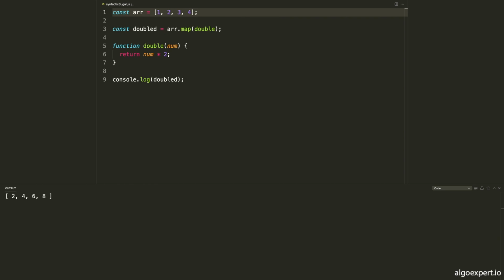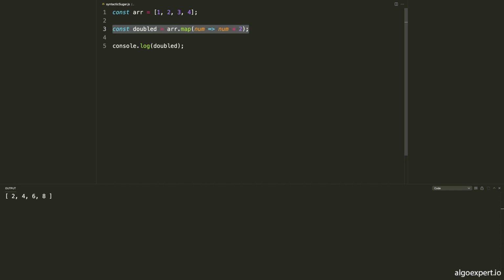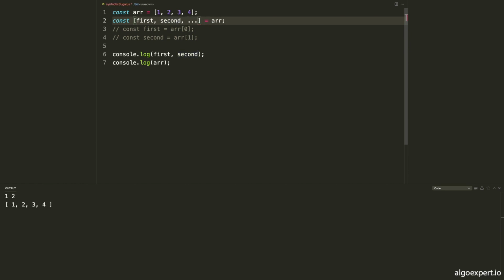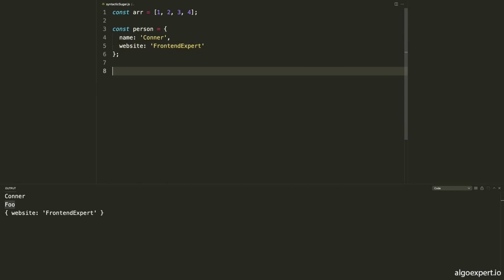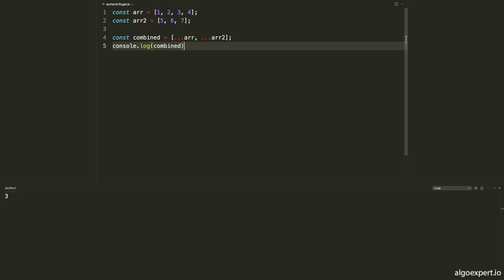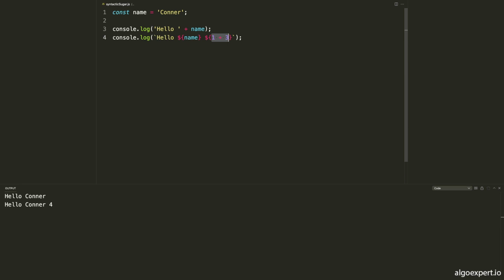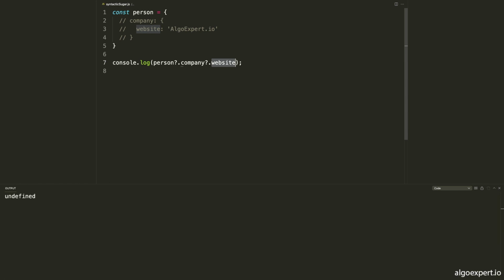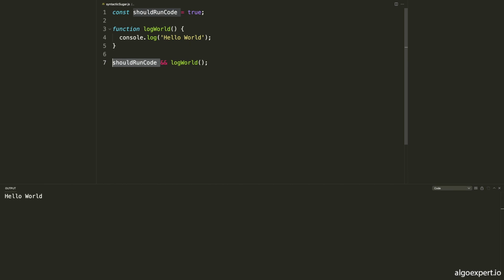Sweetening the Code: Unraveling Syntactic Sugar in Modern JavaScript | JS COURSE - Part 7